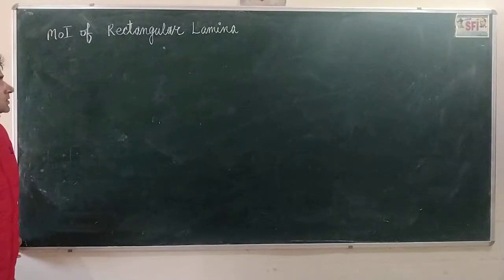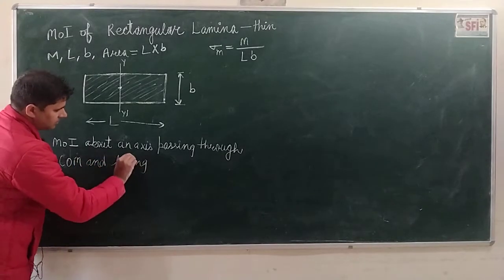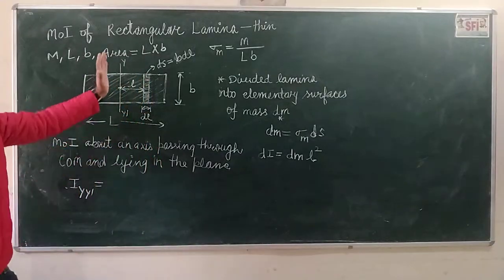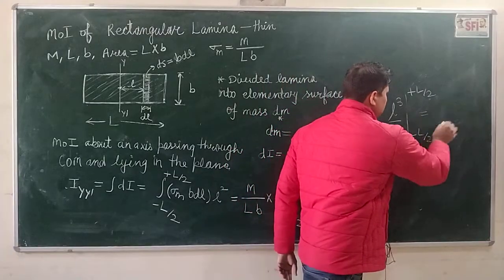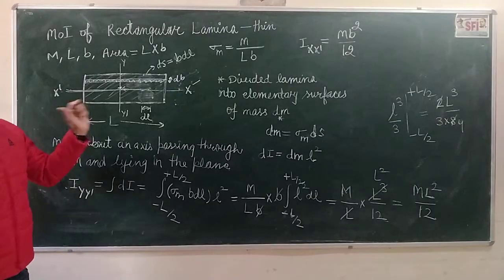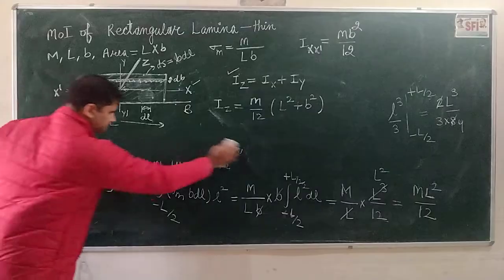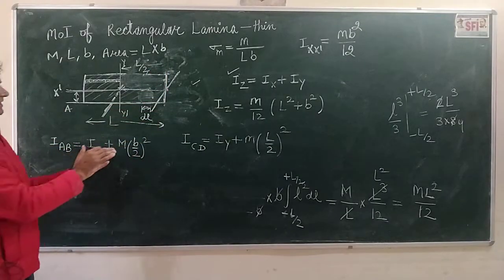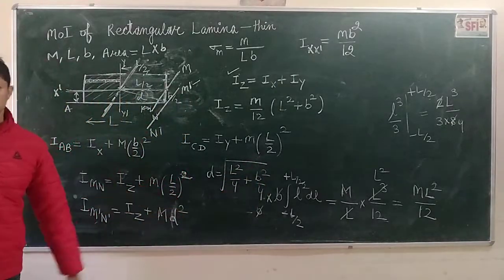MOMENT OF INERTIA OF RECTANGULAR LAMINA